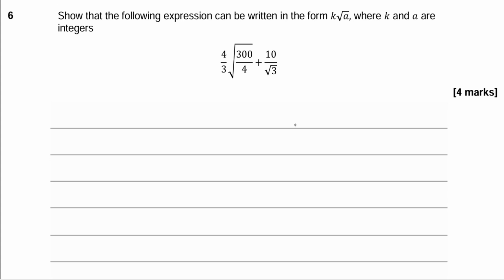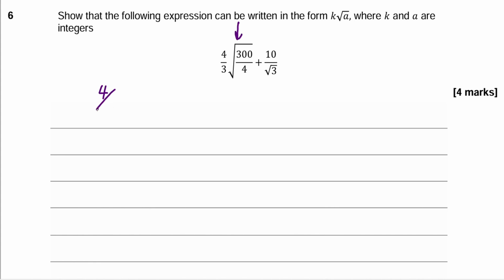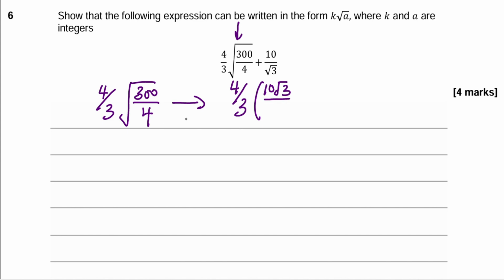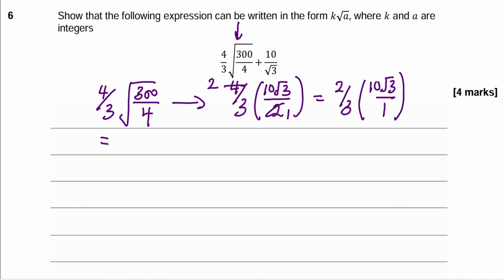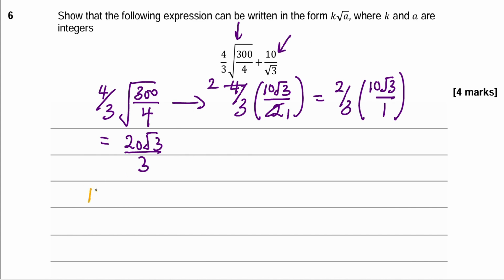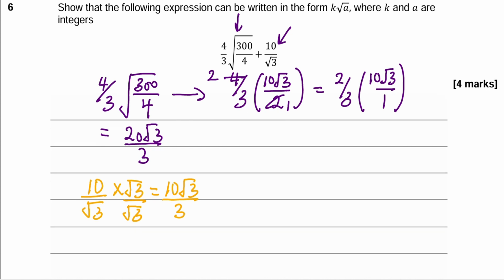This SAT Irrational Numbers Question Looks Hard — But It’s Not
Irrational numbers can look scary in the SAT — especially when square roots are involved.

In this video, I solve an SAT Math irrational numbers question step-by-step using a fast and simple method.

Many students lose easy marks on irrational numbers because they overcomplicate the process.

In this lesson, you’ll learn:
• How to recognize irrational numbers instantly
• The common mistake students make with square roots
• A clean, exam-friendly method that saves time

This video is perfect for:
✔ SAT students
✔ High school students
✔ Parents helping with SAT prep
✔ Anyone struggling with irrational numbers

Master this, and SAT Math becomes easier.

💬 Comment “IRRATIONAL” if you want more SAT Math questions